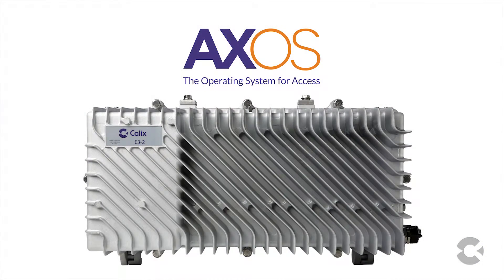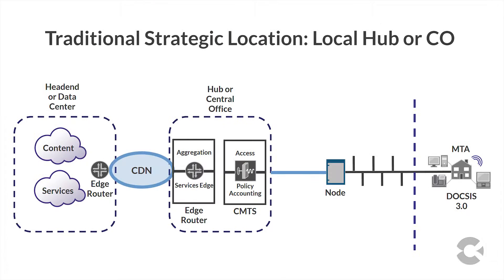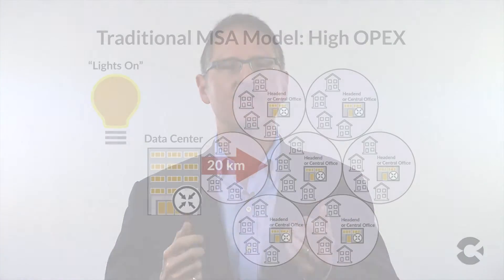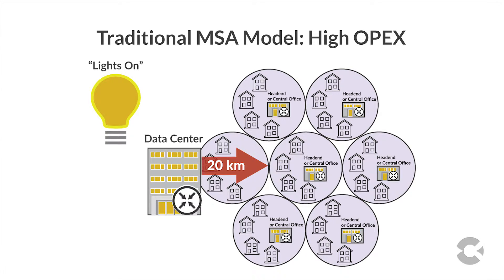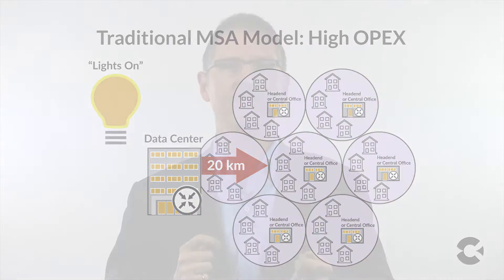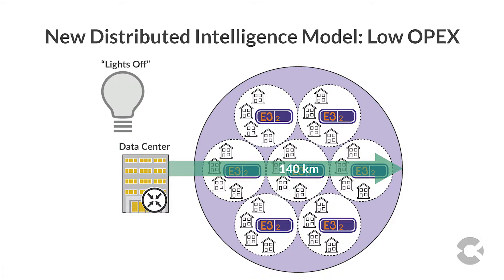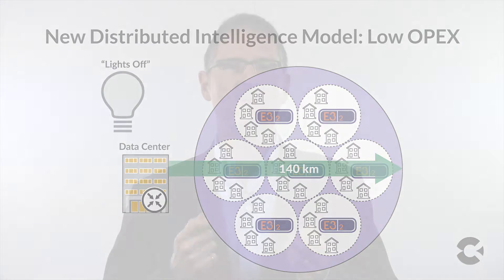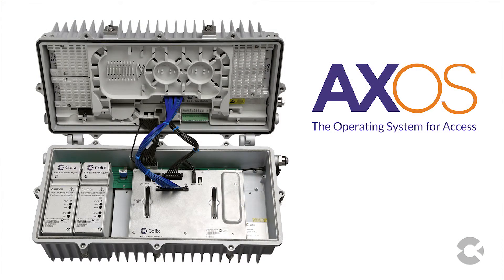The AXOS E3-2: Disrupting Fiber Economics, Transforming Embedded Cost Structure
The new Calix AXOS E3-2 Intelligent PON Node does more than just disrupt the economics of fiber deployment – it revolutionizes the OPEX profile of a service provider. Calix Vice President of Product Line Leadership Shane Eleniak explains in this Calix video.